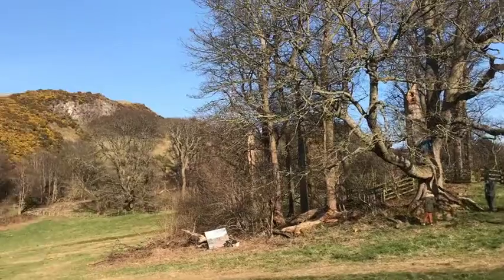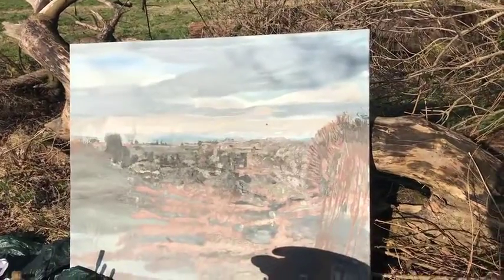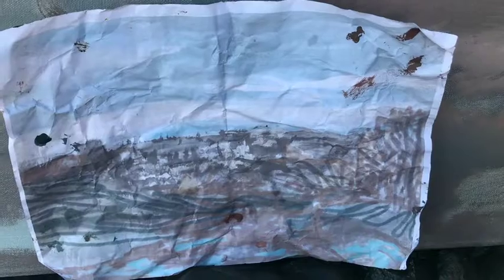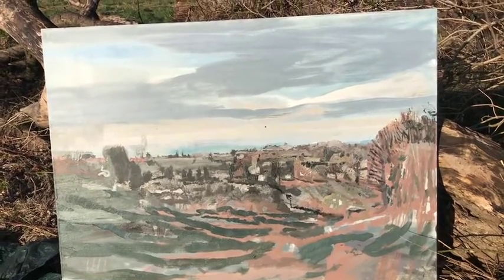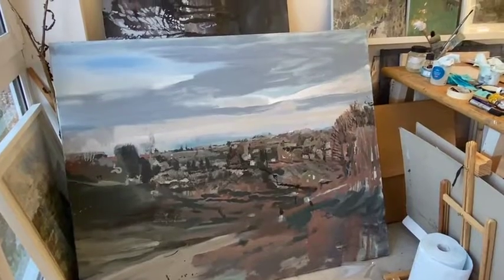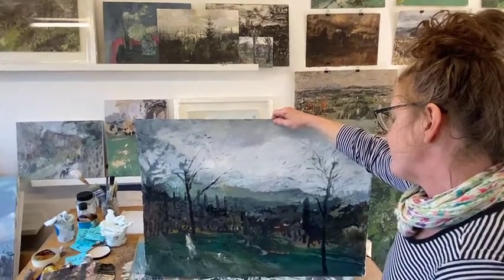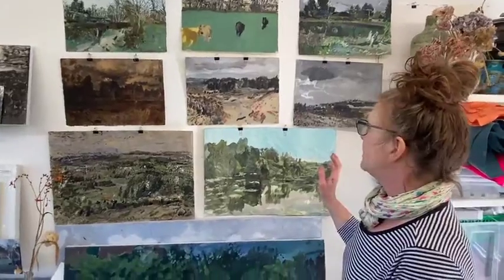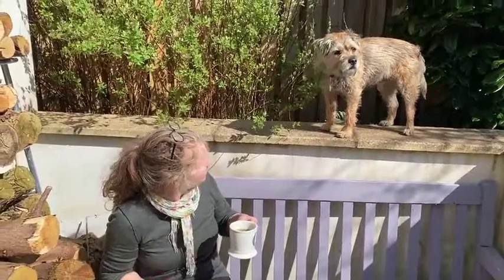The World Outside Catharine Davison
Artist Catharine Davison preparing for her exhibition at the Open Eye Gallery, Edinburgh before lockdown